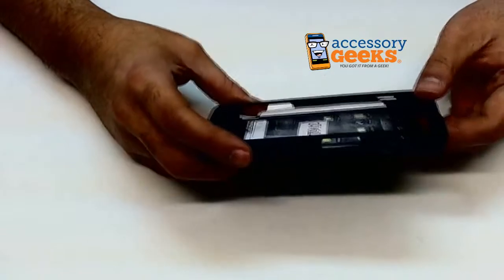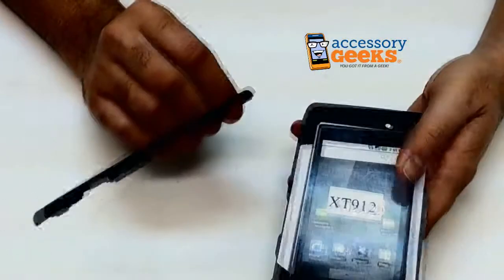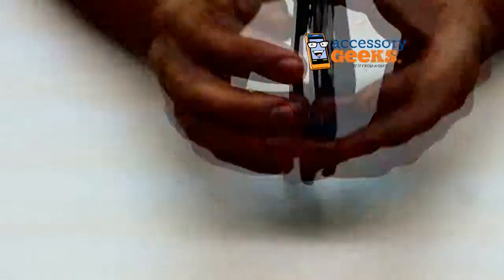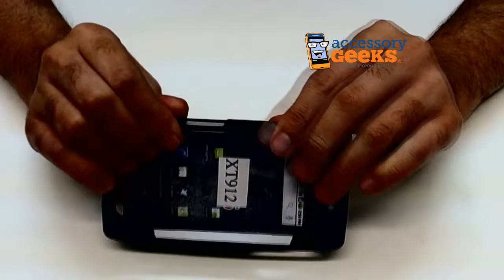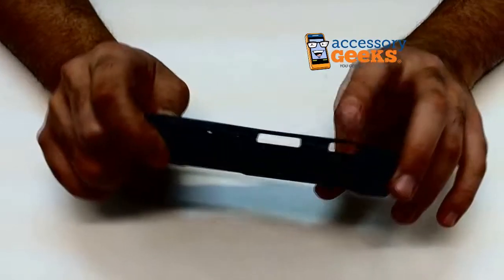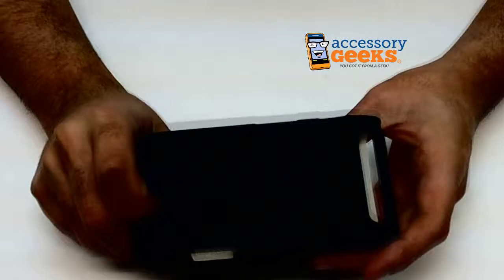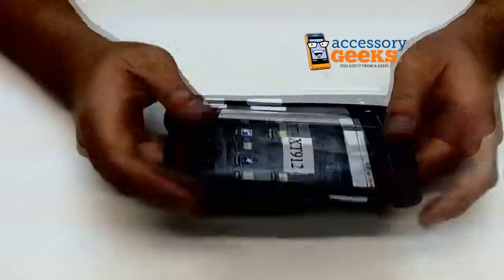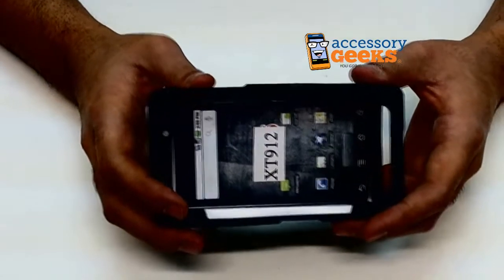Motorola Droid RAZR rubberized hard case black